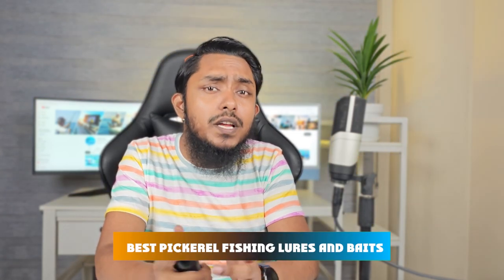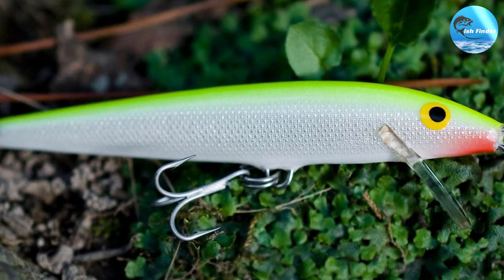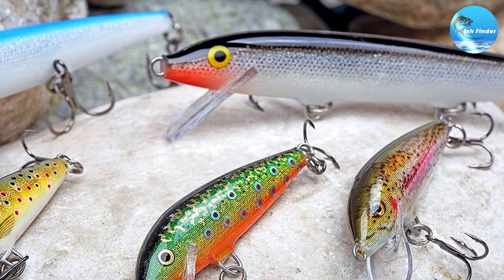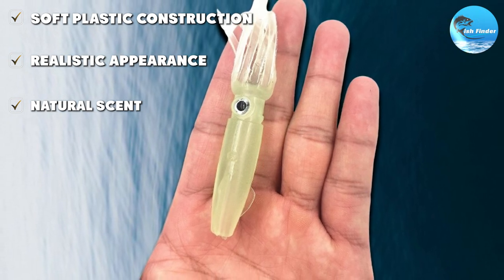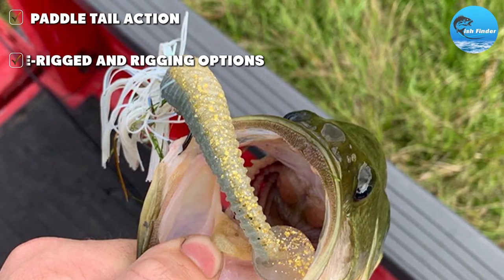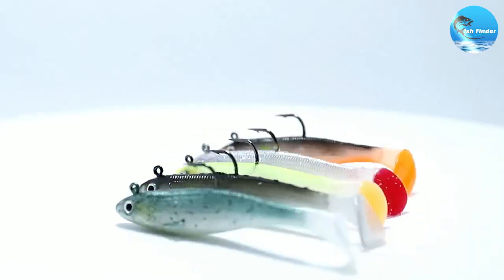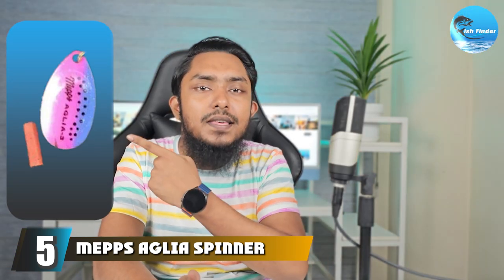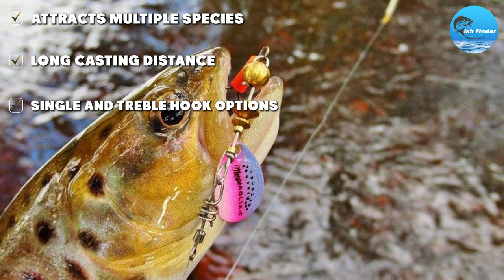Top 5 Pickerel Fishing Lures and Bait in 2024 | Expert Reviews, Our Top Choices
Links to the Best Pickerel Fishing Lures and Bait we listed in today's Pickerel Fishing Lures and Bait Review video & Buying Guide:

Top 5 Pickerel Fishing Lures and Baits List:

1 . Rapala Original Floater Fishing Lure

2 . Mimilure Soft Shrimp Bait Lure

3 . RUNCL ProBite Paddle Tail Swimbaits

4 . Truscend Power Soft Fishing Lures

5 . Mepps Aglia Spinner

In this video, we have gathered the Best Pickerel Fishing Lures and Bait on the market today, so your fishing adventure will be much more thrilling. After extensive research, considering all types of consumers, we made this list based on our opinions and ranked them based on quality, durability, brand reputation, and other important things. So, without worrying a bit, get the best Pickerel Fishing Lures and Bait right now.